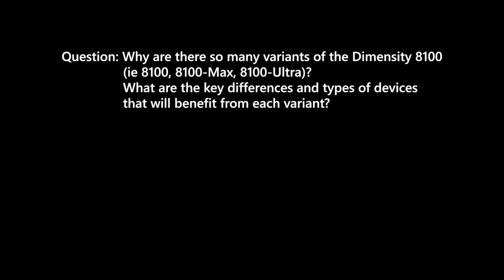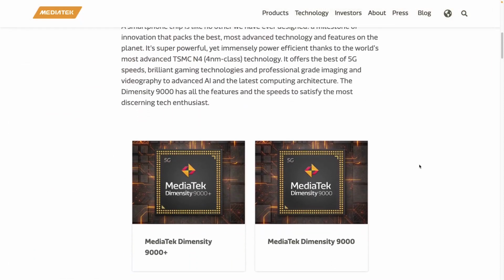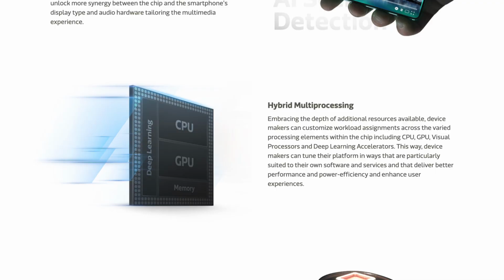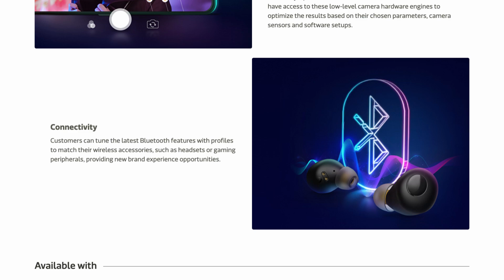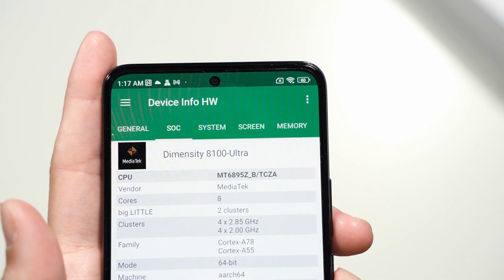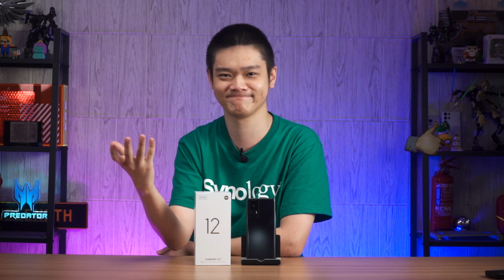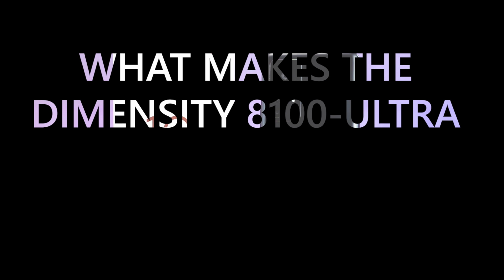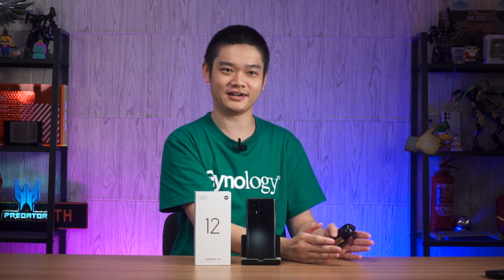What makes the MediaTek Dimensity chip PLUS or ULTRA?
Because the postfix "Max" and "Ultra" made me think they have more performance than the base version - but turned out, they don't. Here's why.